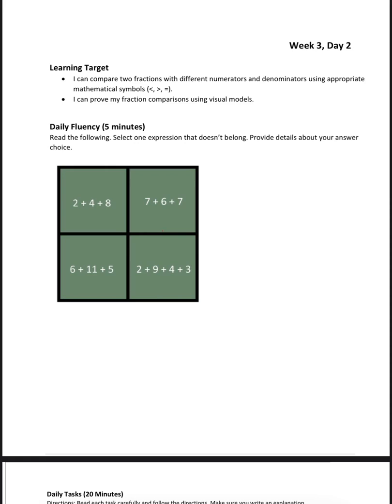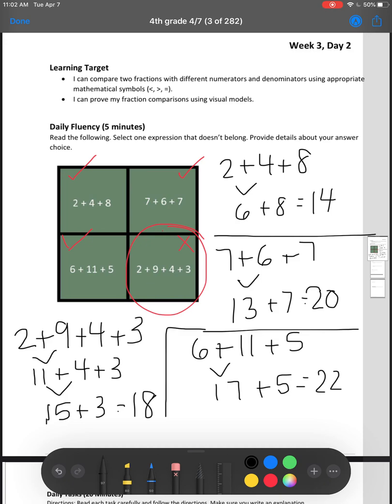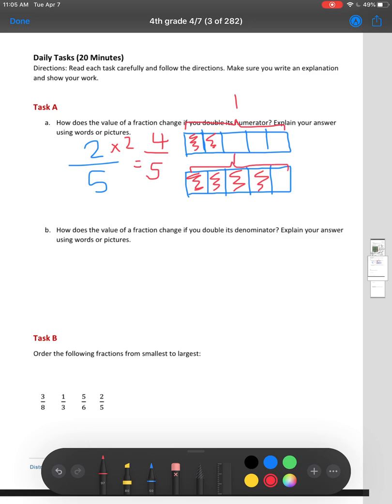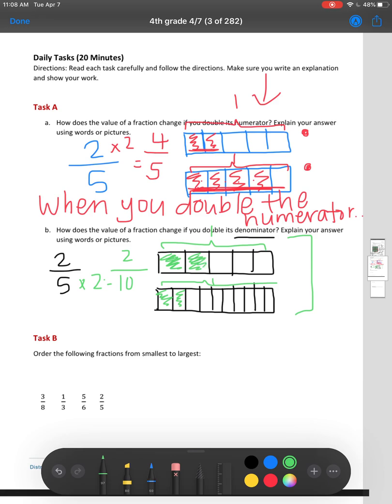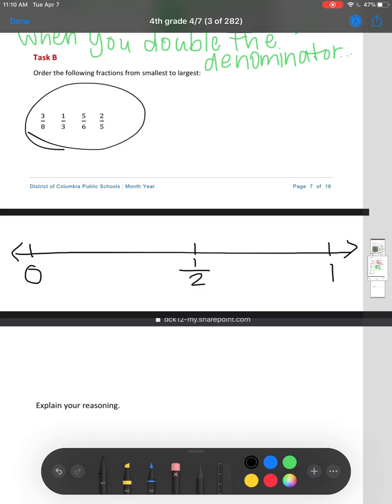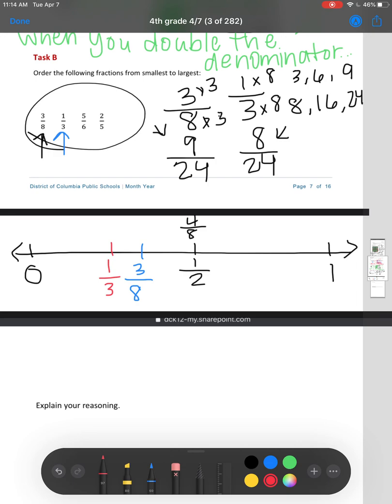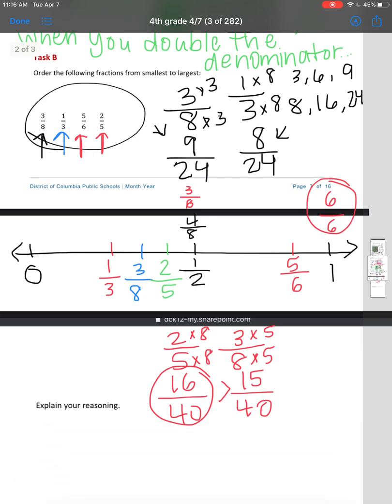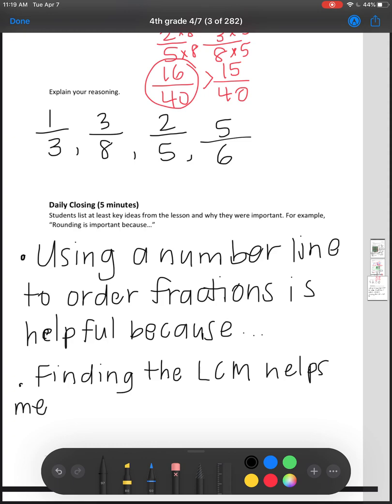4th Grade, Week 3, Day 2 (4/7/20)